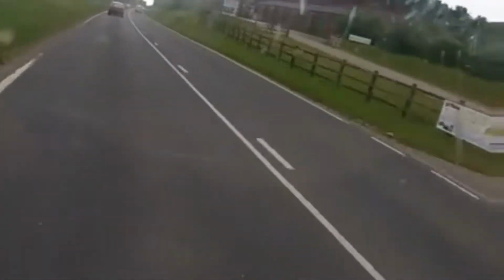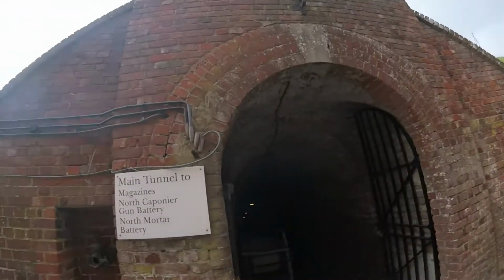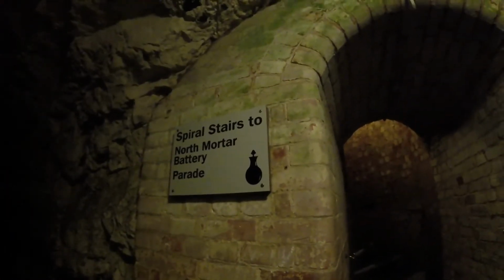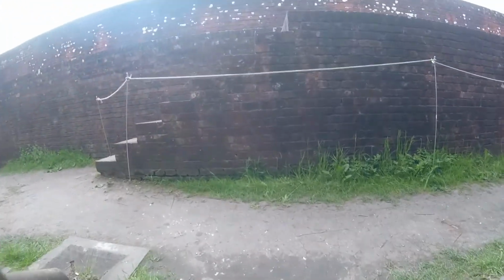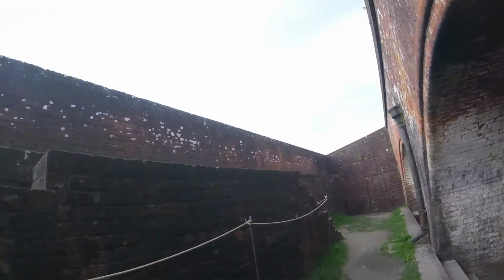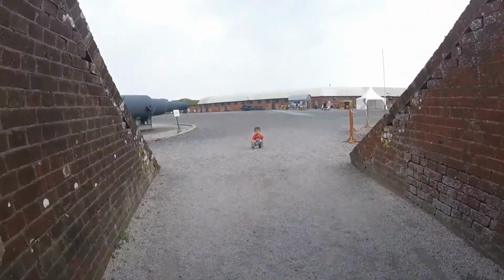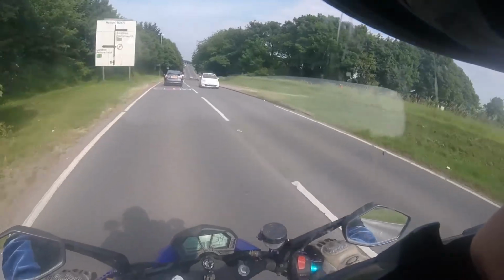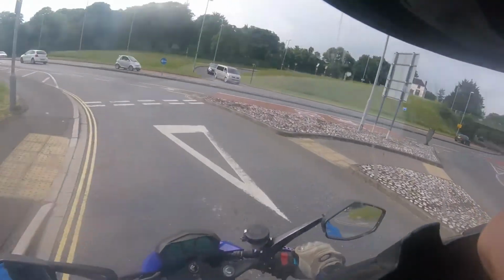Fort Nelson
Explore 19 acres of ramparts, outer fortifications, secret underground tunnels, and ammunition bunkers of this fully restored Victorian fort, on top of Portsdown Hill overlooking the Solent.